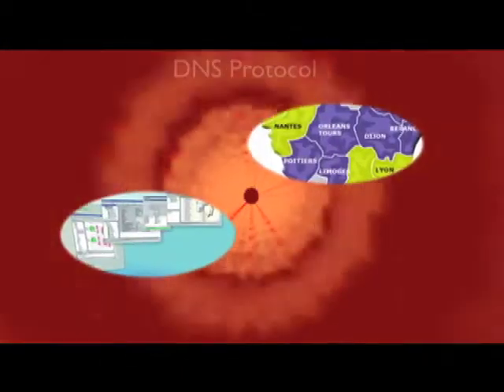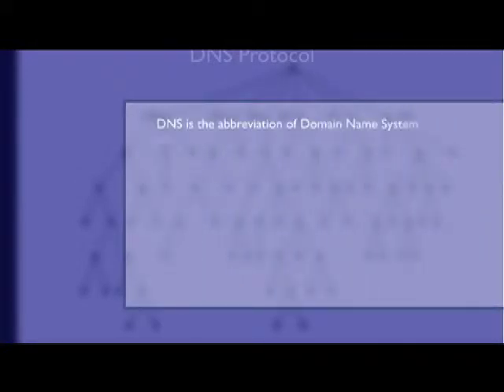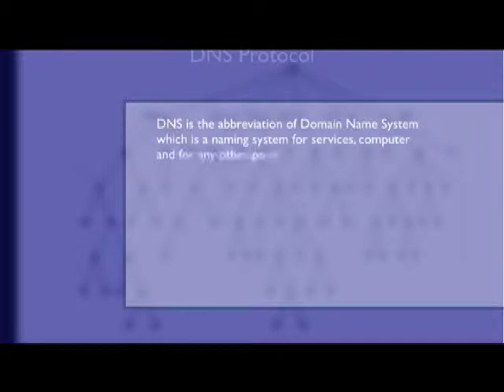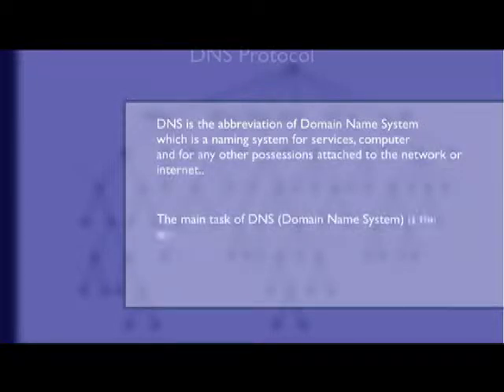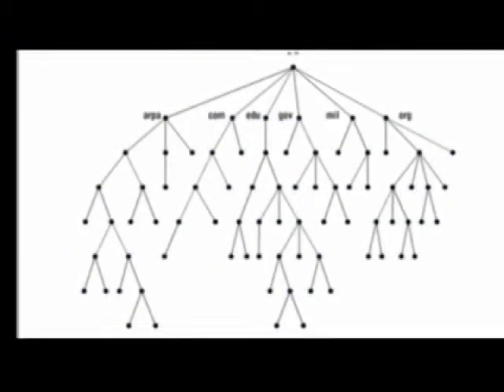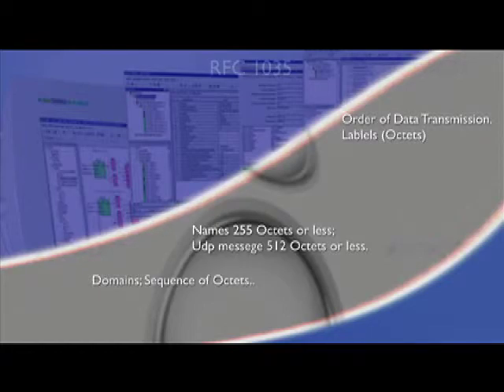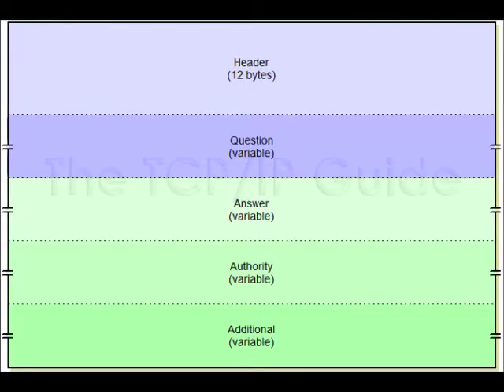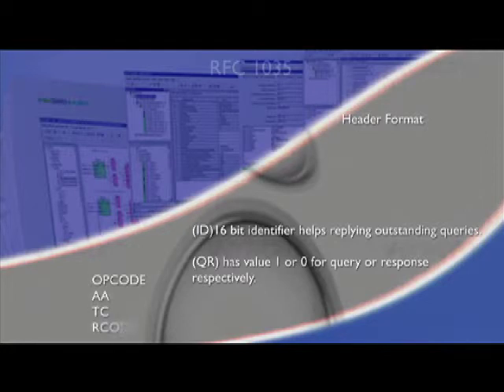DNS Protocol.m4v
History of DNS and different format this protocol uses to serve a request to resolve a domain name into an IP.